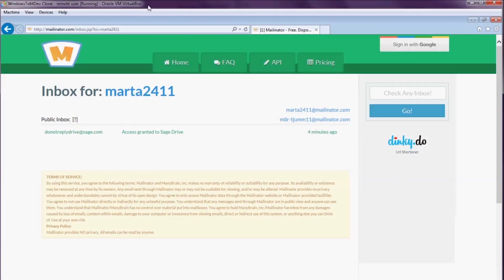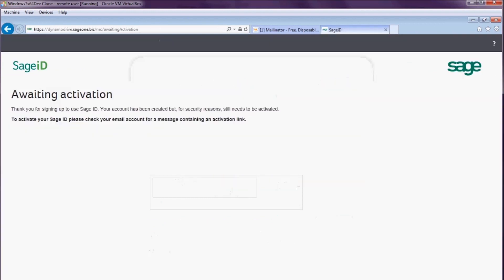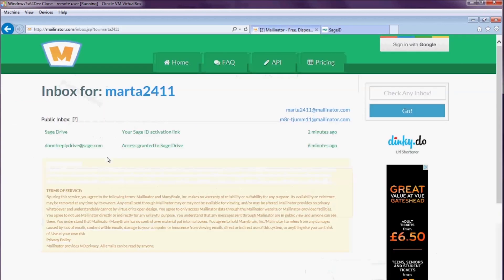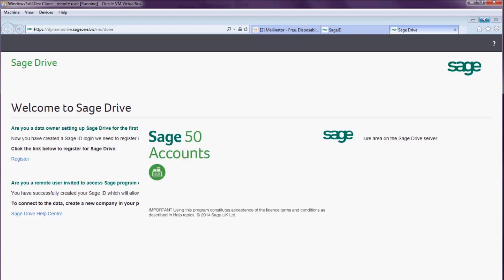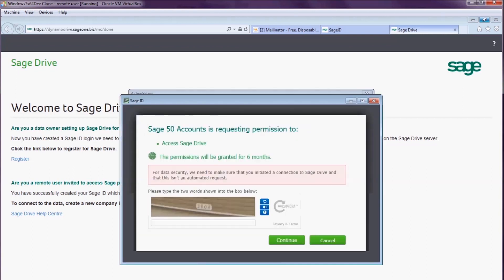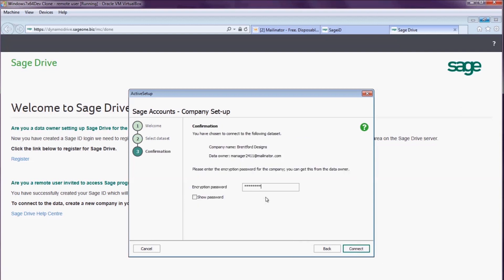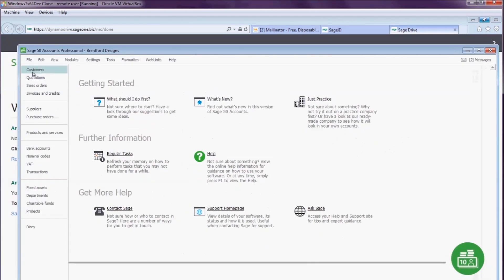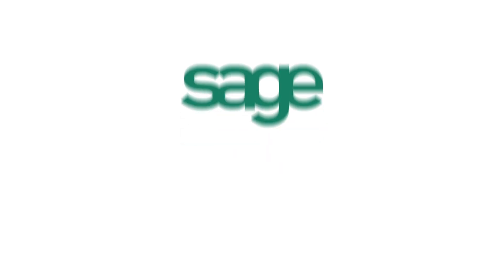Sage 50 Accounts - how to set up remote users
Sage 50 Accounts helps you manage your accounts with ease, efficiency and accuracy, saving you time so you can focus on growing your business.